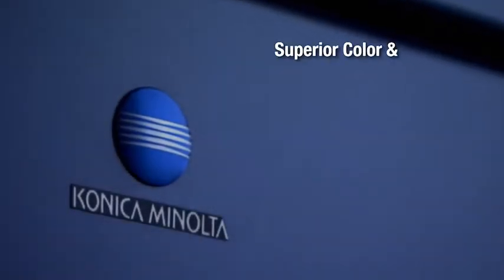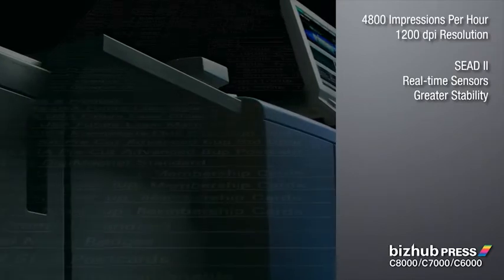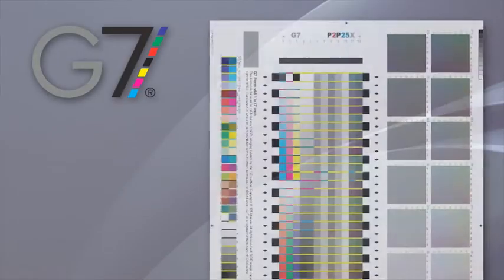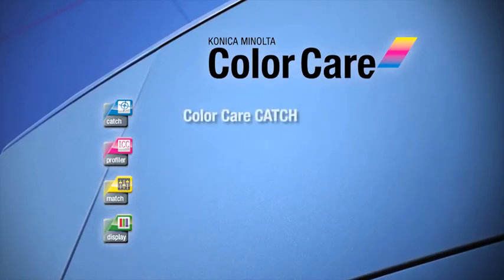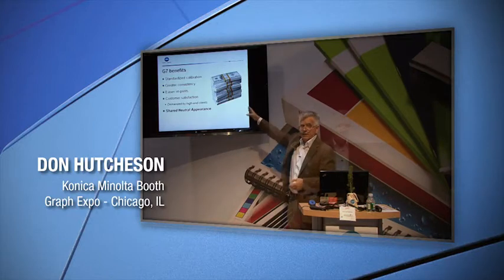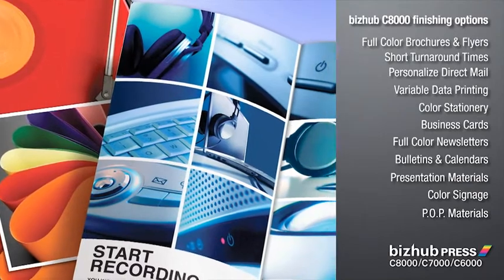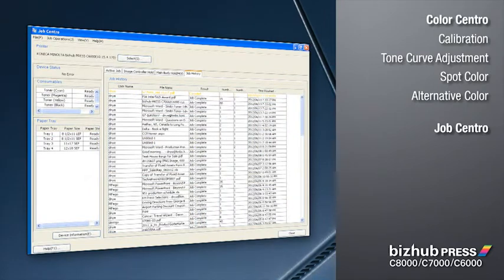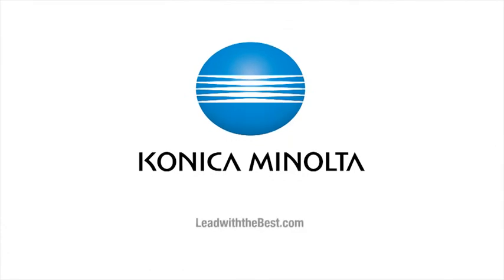Digital Color You Can Count On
Do you want fast, streamlined, and profitable color print production? The bizhub PRESS Series from Konica Minolta delivers. "Speed-wise, quality-wise; everything," explains Digital Dog Direct IT Director Jay Adcock. "It was just the way to go!"